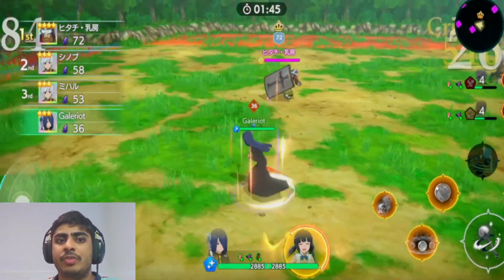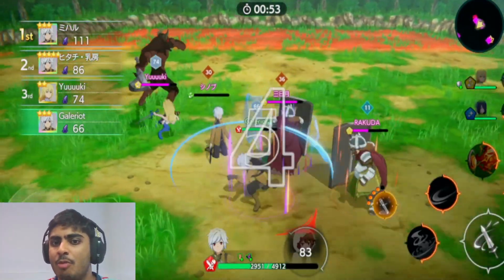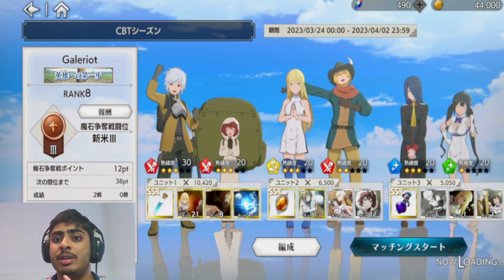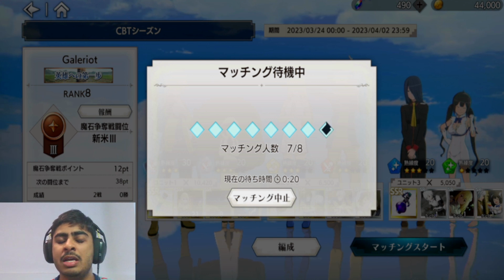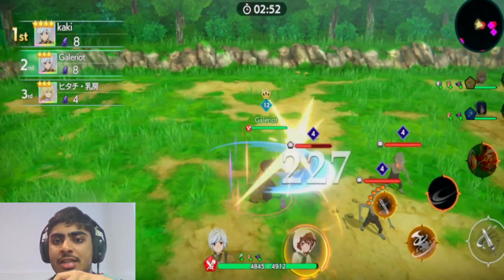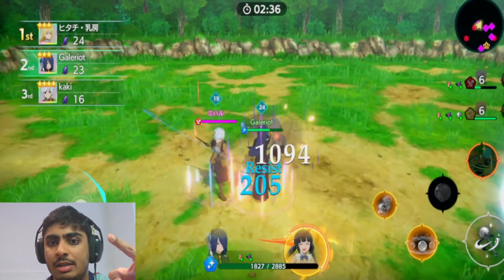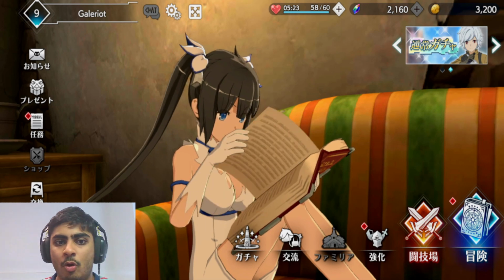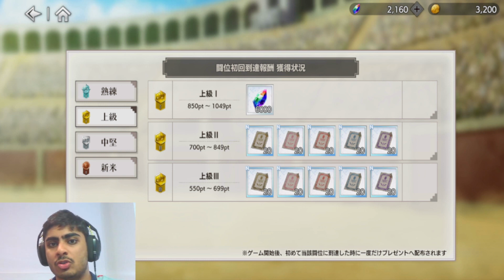HOW THE BATTLE ROYALE ACTUALLY WORKS IN DANMACHI BATTLE CHRONICLE! BATTLE ROYALE GUIDE! (Danchro)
With the beta test well underway, let's talk about the Battle Royale mode that they have implemented in this game! The rewards, how it works and everything you need to know here!

ダンまちバトルクロニクル』バトルロイヤルの実際の仕組みを紹介します！バトルロワイヤルガイド (ダンチョー)

Want to work with me, or have an inquiry?

Some info about me:

Welcome to the Channel! My name is Galeriot and I have been a huge Danmachi (Is it Wrong to Try to Pick up Girls in a Dungeon) fan since 2016! I have been playing Danmachi Memoria Freese since it's launch and look to provide content to you about the game and anything else Danmachi related! I hope you enjoy the content!